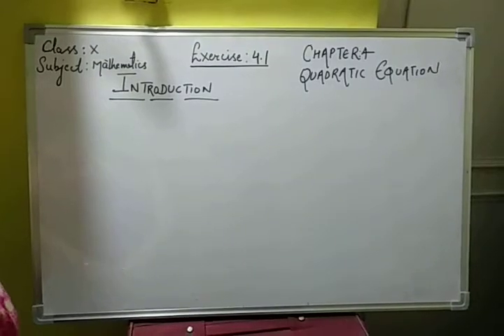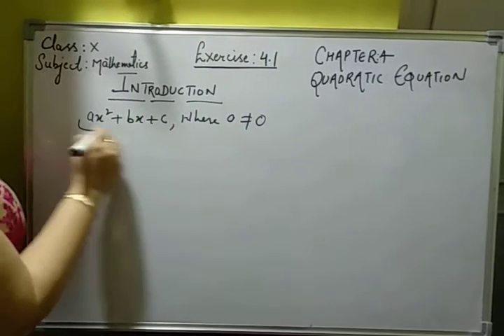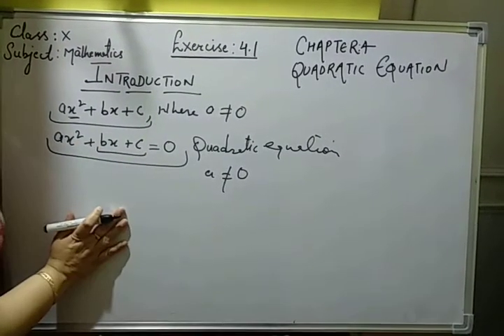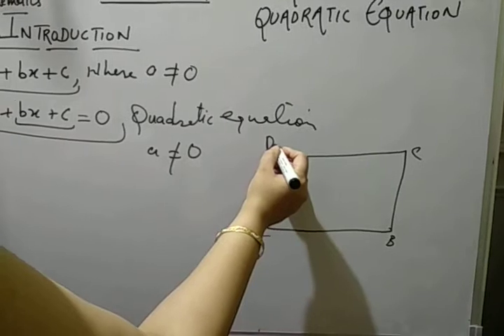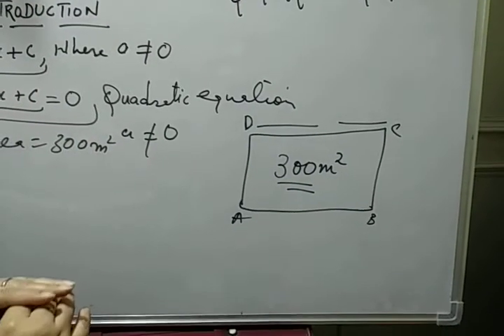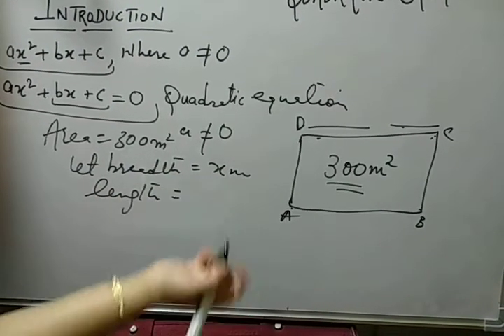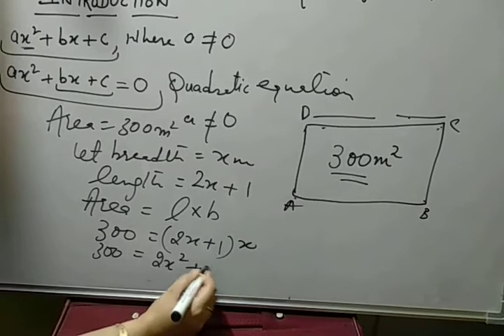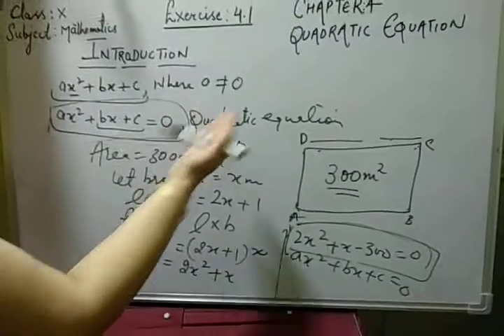Introduction to chapter 4 class10th Maths